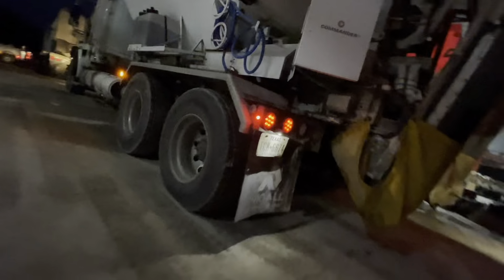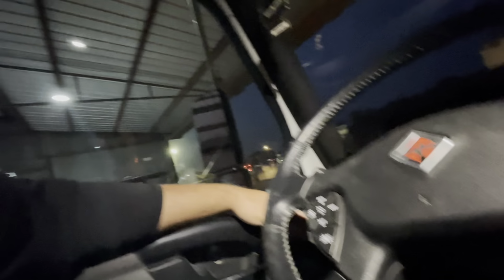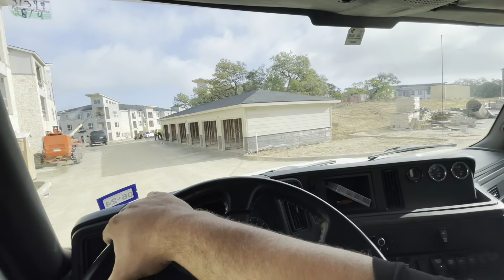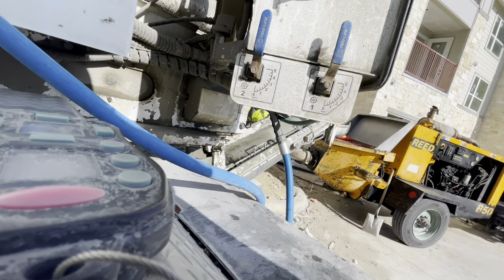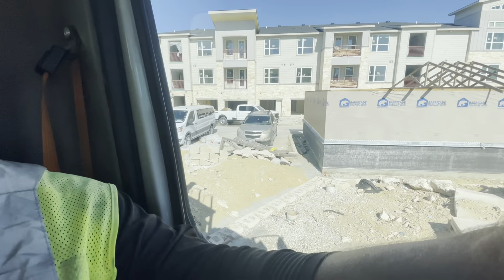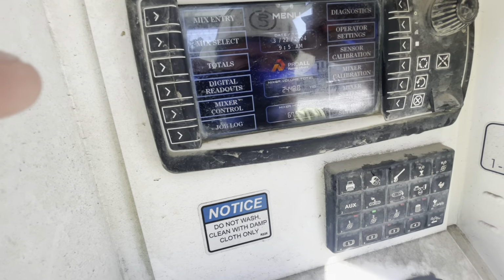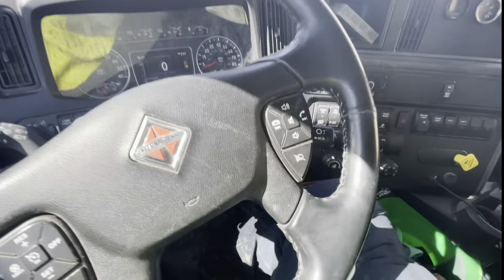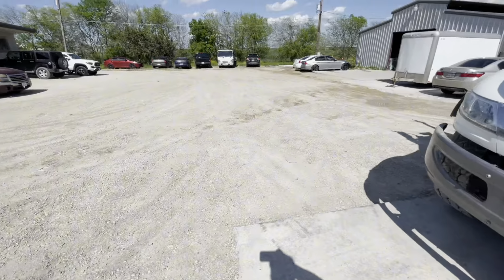Day in a life of a CDL Volumetric Concrete Truck Driver!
What’s up guys welcome back to the channel! I wanted to show you guys what I’ve been doing for the last 3 years in the concrete industry! I drive volumetric trucks for a living and love doing what I do! Driving safely and learning new things different projects and meeting different people out in the field is always something exciting but today I go over a little bit of the life of a concrete truck driver!

AUXITO® Car LED Lights | LED Forward, Interior & Exterior Lighting | Linktree

Code (2Clean) Save 15%

Auto Detailing Supplies | Car Care Products | Shine Armor | Linktree

Code (J2C) Save 20%